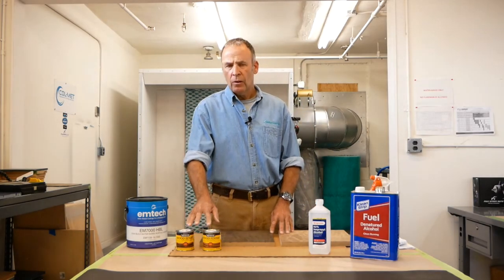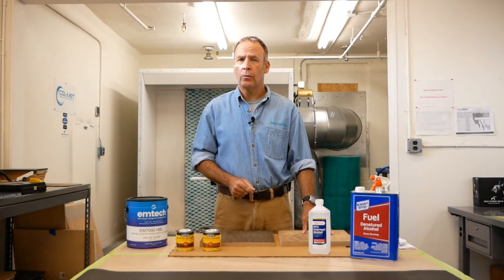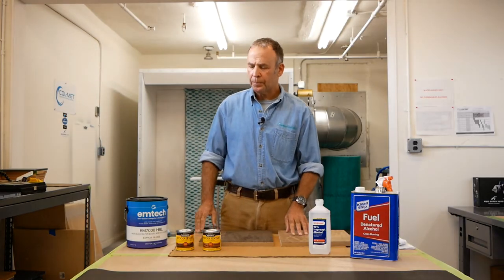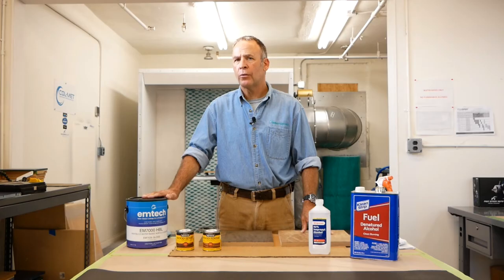How to Apply Water Based Finish Over Oil Based Stain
The key to getting beautiful results when applying water based finish over oil based stain.